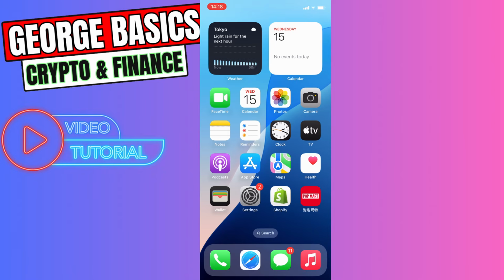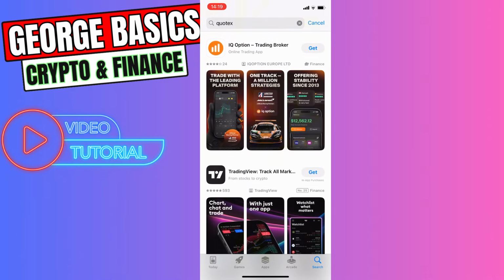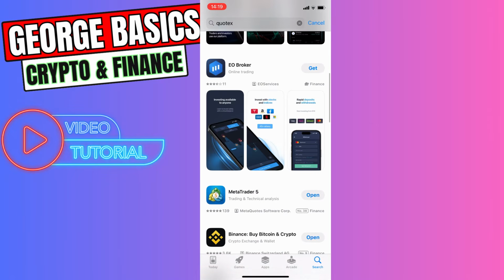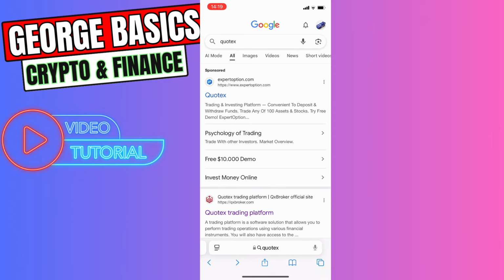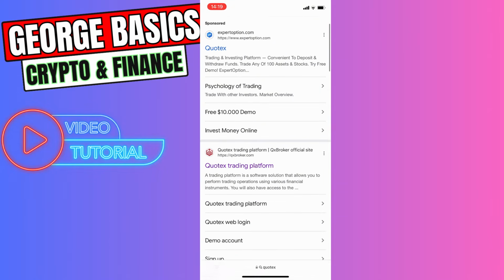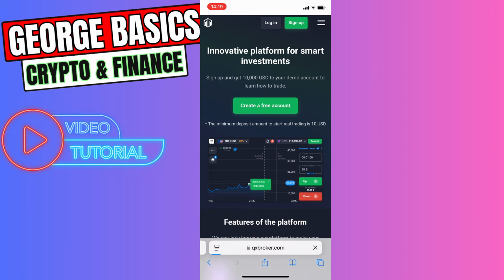How To Download Quotex In iPhone (Step-By-Step)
How To Download Quotex In iPhone

Learn how to download Quotex on iPhone easily. Simple steps to install and start trading fast.